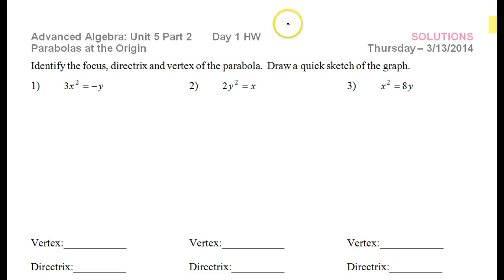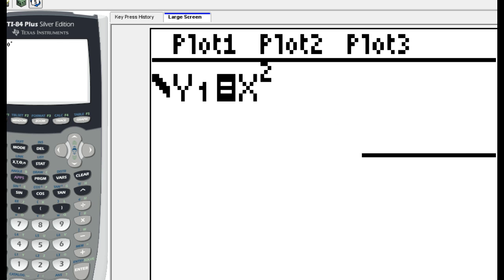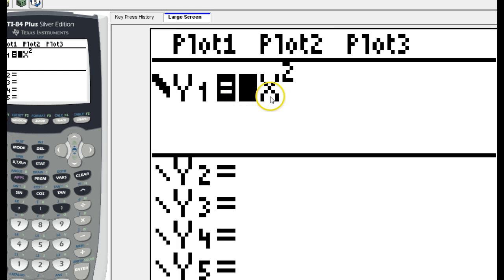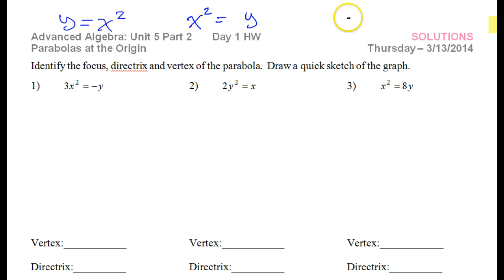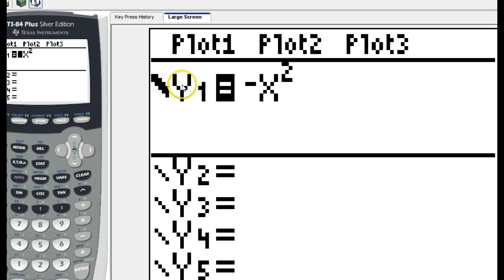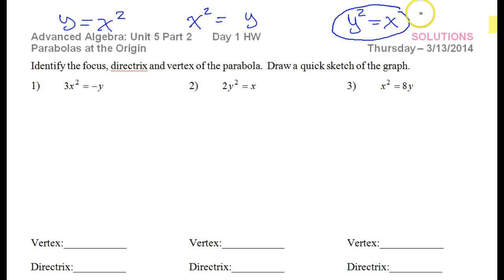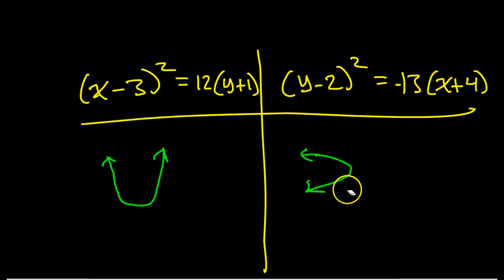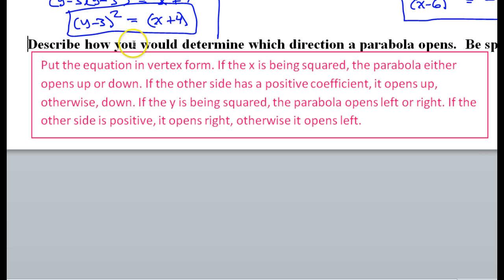Day 7 HW How Do You Determine Which Direction a Parabola Opens